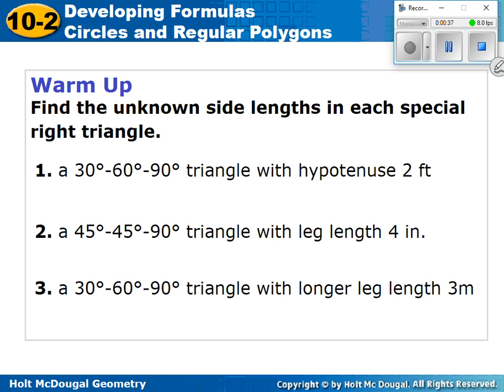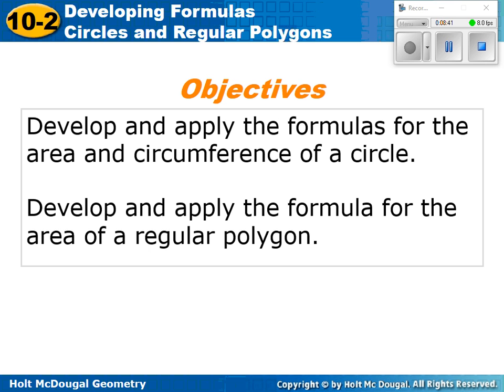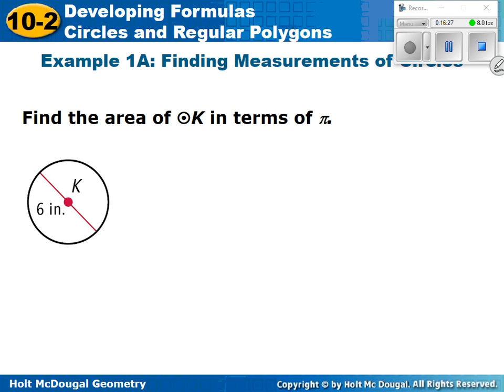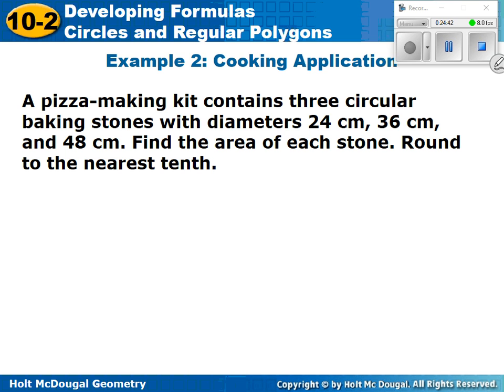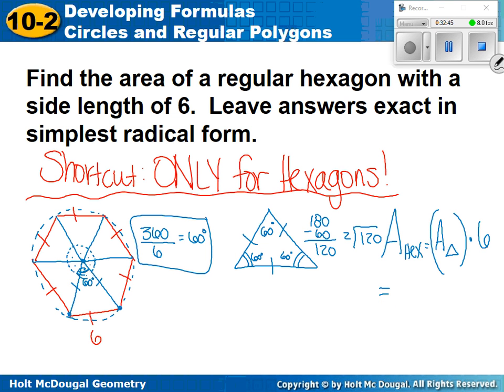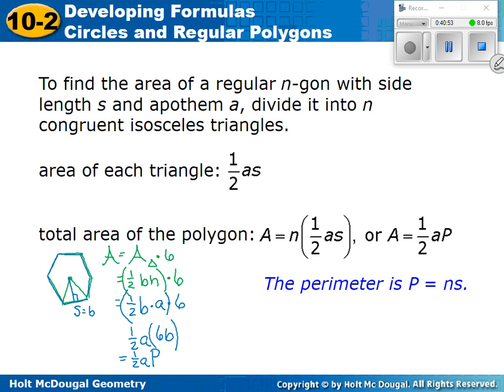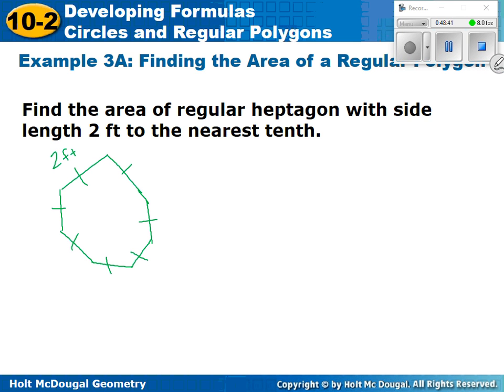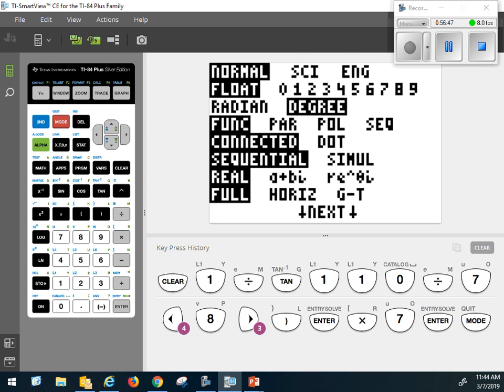Pre AP Geometry 10 2 Notes